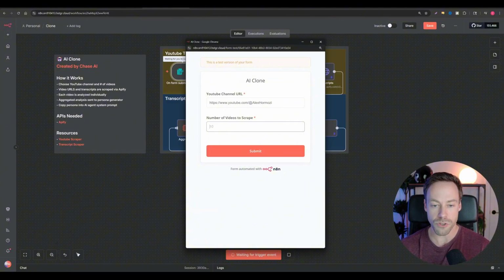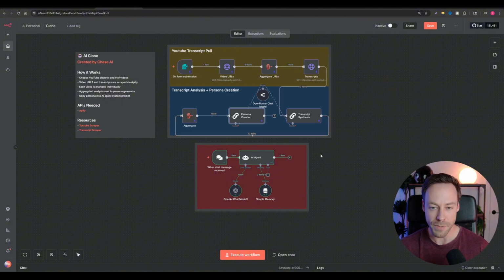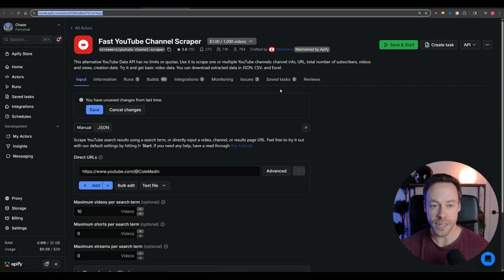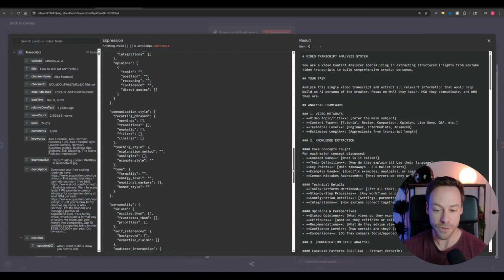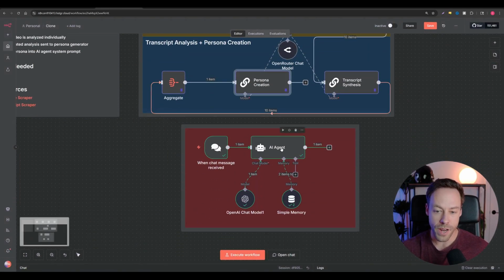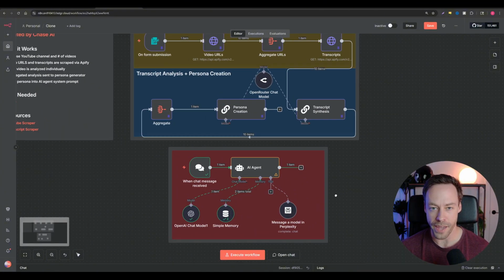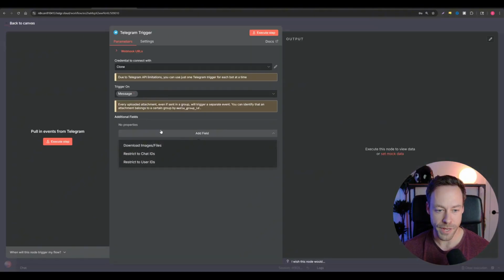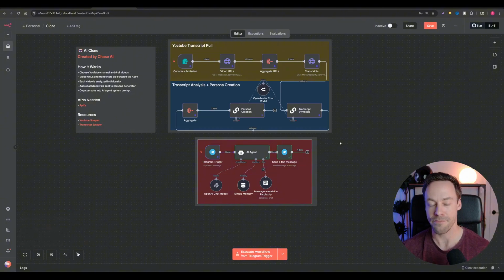This AI Agent Clones the Brain of Any Youtuber (n8n Tutorial)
This automated workflow scrapes YouTube transcripts, analyzes speech patterns and perspectives, and generates a custom AI persona that thinks and responds like your chosen creator, all inside of n8n and requiring zero code. Whether you want Alex Hormozi's business advice on demand or access to any other creator's expertise, this system makes it possible.

TIMESTAMPS:
0:00 Intro
0:41 Overview + Demo
4:29 Module Breakdown
9:41 Additional Use Cases
11:14 Telegram
14:54 Outro + Resources